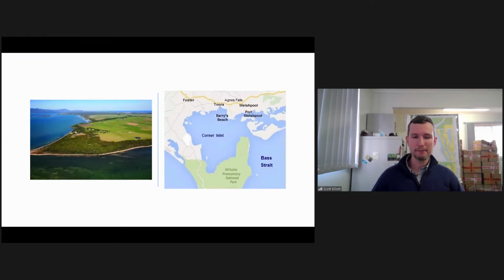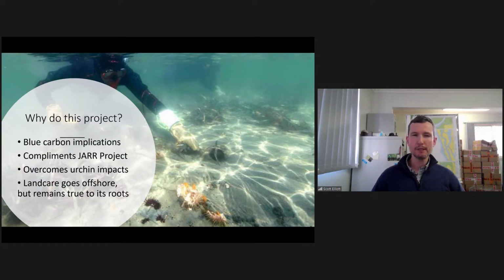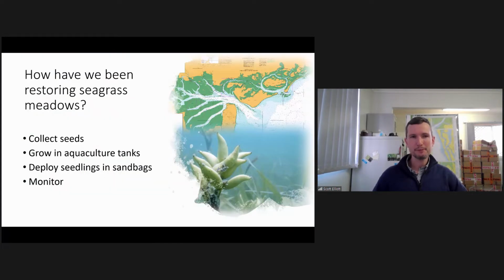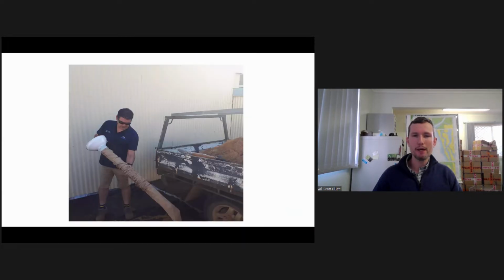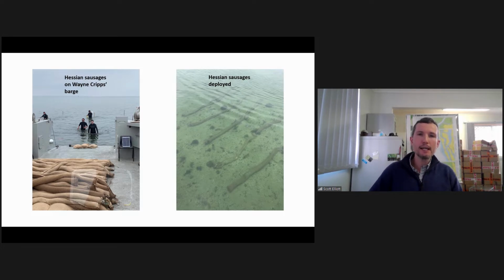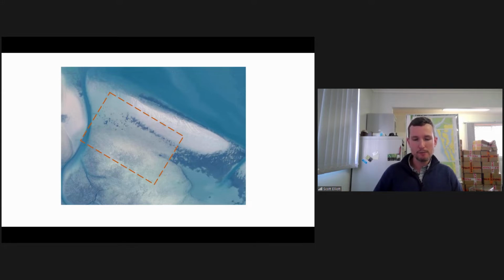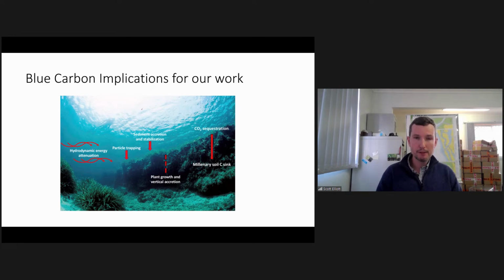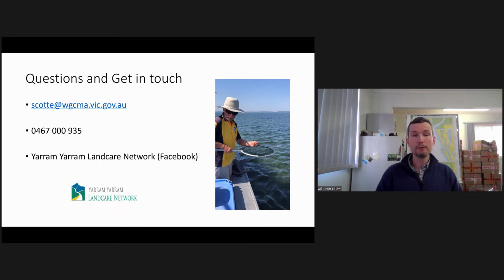The Corner Inlet-Nooramunga Broadleaf Seagrass Restoration Project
The Corner Inlet-Nooramunga Broadleaf Seagrass Restoration Project in Victoria brings together commercial fishers and Landcare, in a world-first partnership, to restore 500 acres of broadleaf seagrass over two years. Guided by the local knowledge of Corner Inlet's 18 commercial fishers, the project devised a novel method for securing broadleaf seagrass: the deployment of 500 handmade, hessian sandbag snakes. Successful in restoring Posidonia australis, The Corner Inlet is a prime example of the benefit that comes from engaging local fishers' knowledge to inform better ecological outcomes through the devision of new restoration methodologies.

* Landcarer helps individuals and groups involved in care for land and water, to expand their knowledge, skills, and resources through the only online platform dedicated purely to landcare.

Landcare is an amazing grass roots, volunteer movement that harnesses individuals and groups under the ethic of caring for the land.  There are approximately 6,000 volunteer environmental group across Australia that fall under the Landcare umbrella.  The movement focuses on the sustainable management of all of Australia's natural resource assets and encompasses individuals and groups across the whole landscape from coastal to urban and remote areas of Australia.